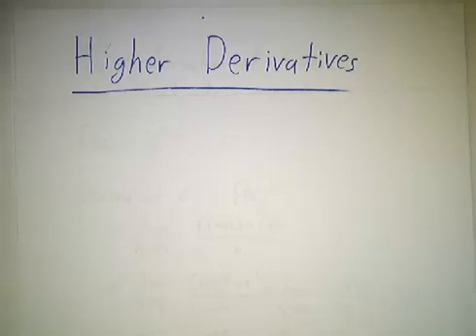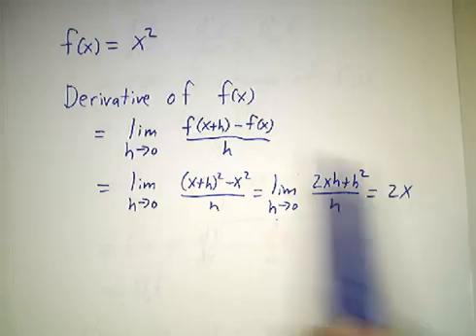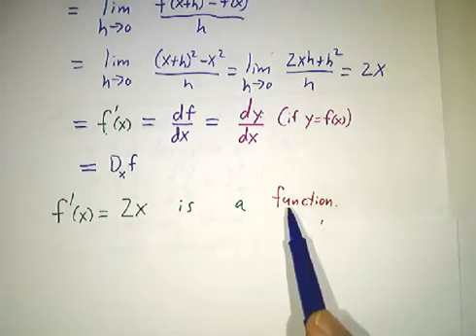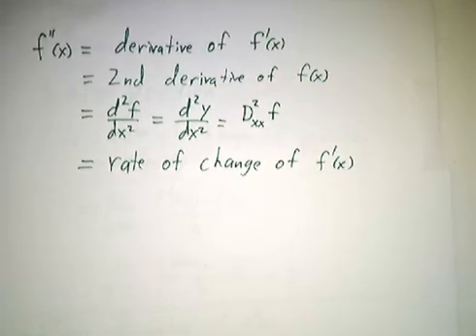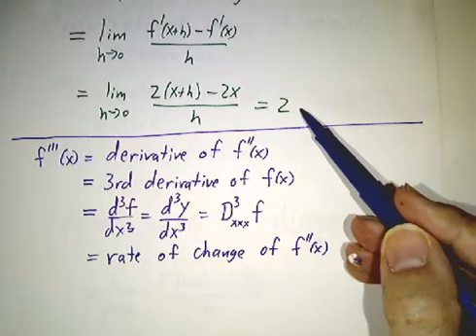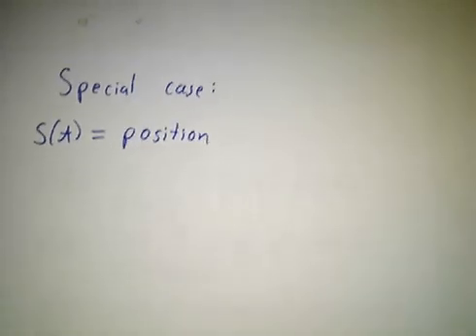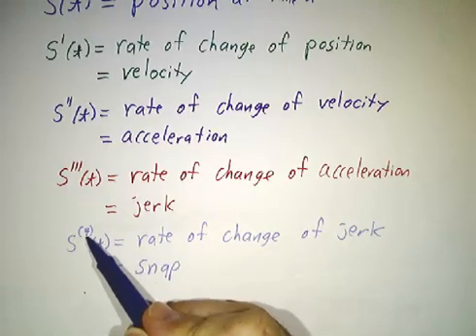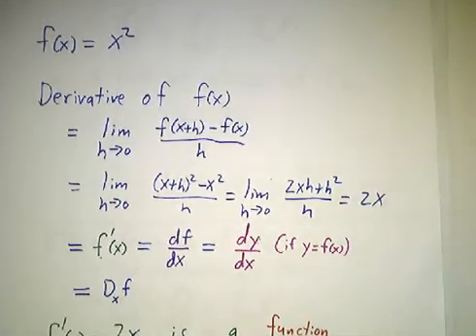Higher Derivatives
We go over higher derivatives of a function, that is derivatives of derivatives of ... of a function.